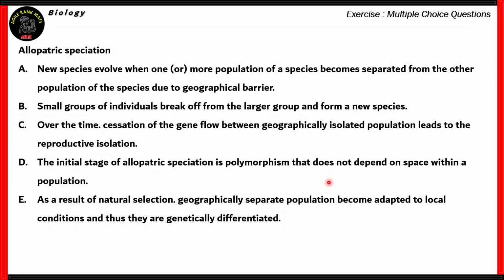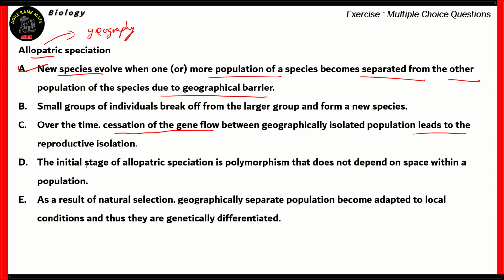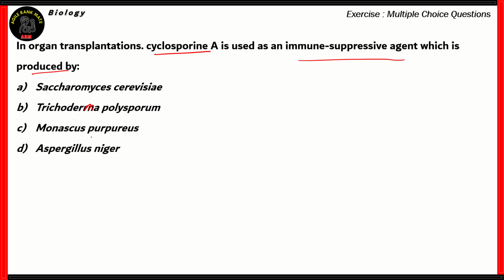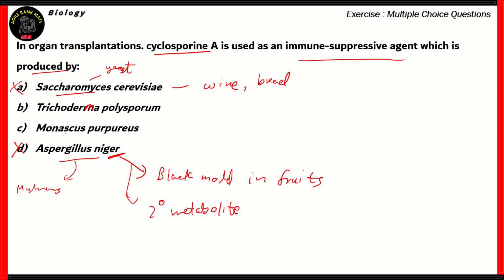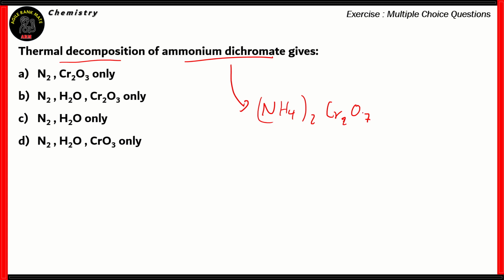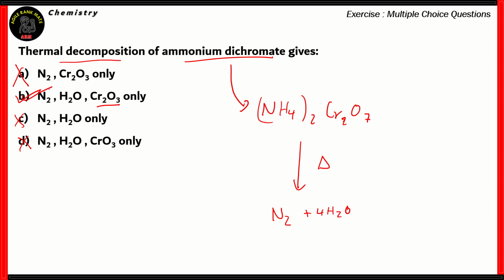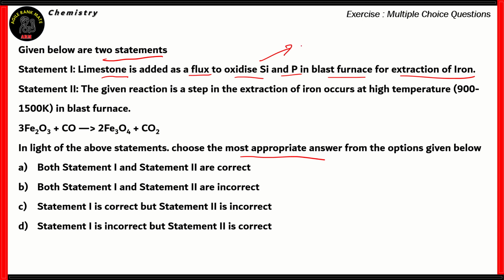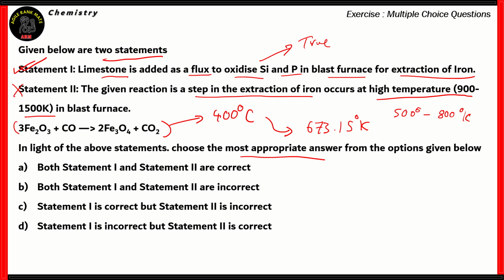ICAR AIEEA | Sample Question Paper | Episode 7 | Biology | Chemistry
The Indian Agricultural Research Institute (IARI), commonly known as the Pusa Institute, is India's national Institute for agricultural research, education and extension. The name Pusa Institute is derived from the fact that the institute was originally located in Pusa Bihar as the Imperial Institute of Agricultural Research in 1911. It was then renamed as the Imperial Agricultural Research Institute in 1919 and following a major earthquake in Pusa, it was relocated to Delhi in 1936. The current institute in Delhi is financed and administered by the Indian Council of Agricultural Research (ICAR). The IARI was responsible for the research leading to the "Green Revolution in India" of the 1970s.

ICAR AIEEA is conducted to shortlist aspirants for admission in undergraduate, postgraduate, and doctoral agriculture and allied sciences programmes. The exam is conducted to fill 15 per cent of seats in Bachelor’s degree programmes. Apart from that, based on AIEEA UG aspirants are awarded “National Talent Scholarships in agriculture & allied science subjects (other than veterinary science) in agricultural universities and 15 per cent seats in dairy technology at NDRI Karnal”, informs the official website. ICAR AIEEA  is conducted in a computer-based test (CBT) mode.

​ @National Testing Agency   @ICAR Indian Institute of Horticultural Research   @ICAR-Indian Institute of Spices Research Kozhikode   @ICAR-National Rice Research Institute, Cuttack ​